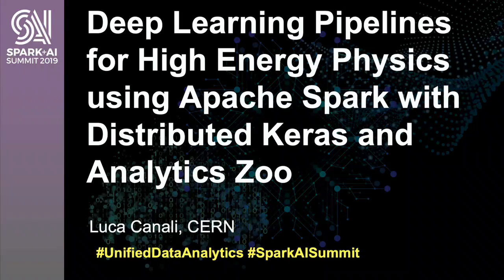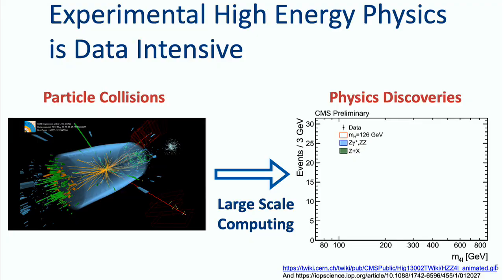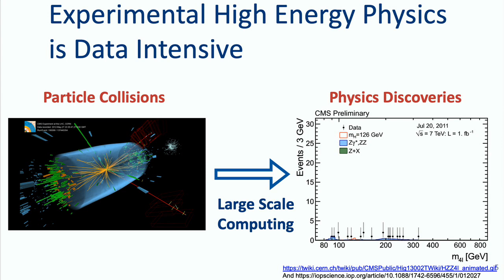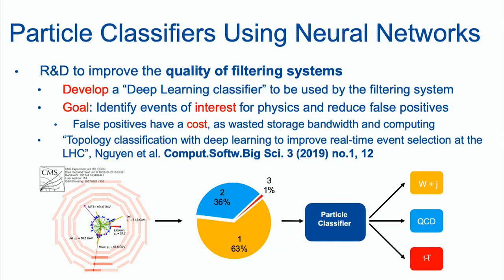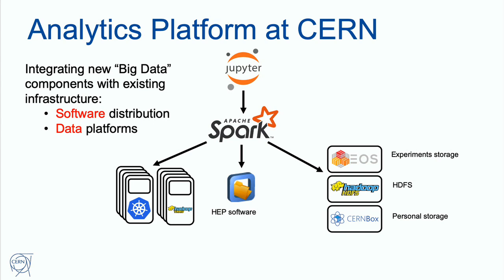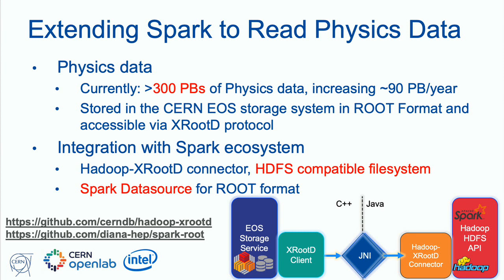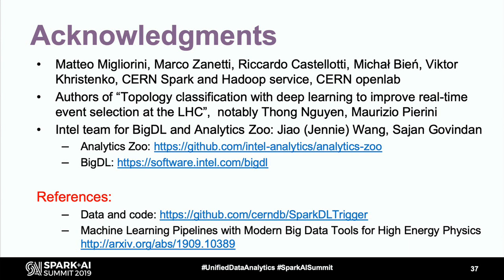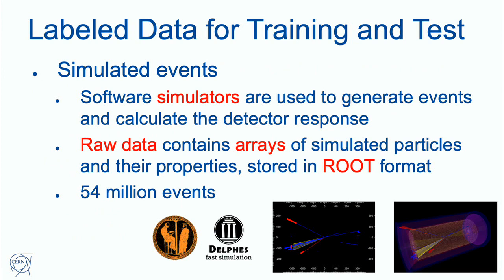Deep Learning Pipelines for High Energy Physics using Apache Spark with Distributed Keras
You will learn how CERN has implemented an Apache Spark-based data pipeline to support deep learning research work in High Energy Physics (HEP). HEP is a data-intensive domain. For example, the amount of data flowing through the online systems at LHC experiments is currently of the order of 1 PB/s, with particle collision events happening every 25 ns. Filtering is applied before storing data for later processing. Improvements in the accuracy of the online event filtering system are key to optimize usage and cost of compute and storage resources. A novel prototype of event filtering system based on a classifier trained using deep neural networks has recently been proposed. This presentation covers how we implemented the data pipeline to train the neural network classifier using solutions from the Apache Spark and Big Data ecosystem, integrated with tools, software, and platforms familiar to scientists and data engineers at CERN. Data preparation and feature engineering make use of PySpark, Spark SQL and Python code run via Jupyter notebooks. We will discuss key integrations and libraries that make Apache Spark able to ingest data stored using HEP data format (ROOT) and the integration with CERN storage and compute systems. You will learn about the neural network models used, defined using the Keras API, and how the models have been trained in a distributed fashion on Spark clusters using BigDL and Analytics Zoo. We will discuss the implementation and results of the distributed training, as well as the lessons learned.